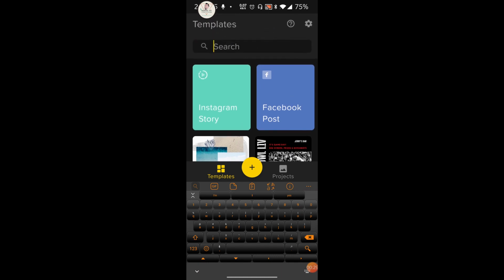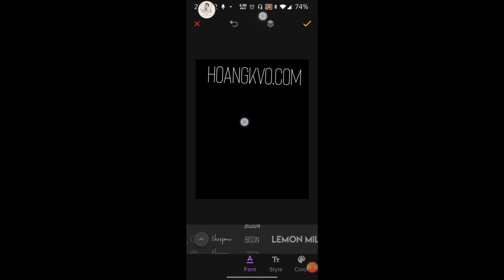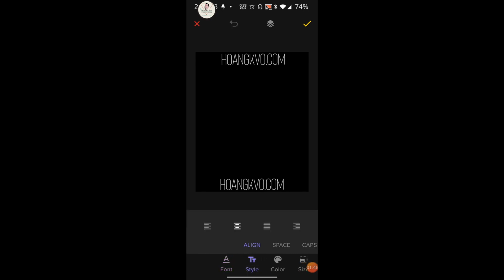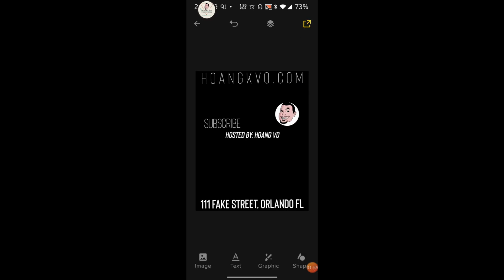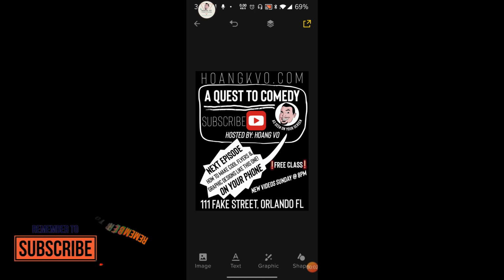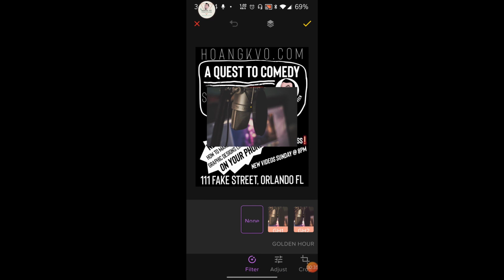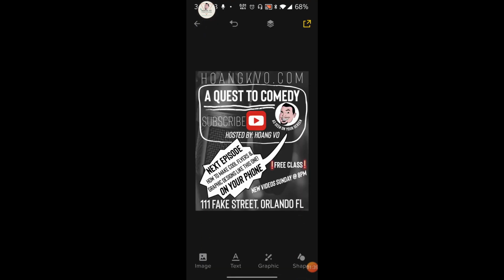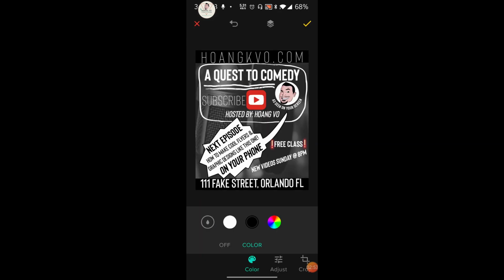How To Make Flyers With A Phone Using The App Over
This video teaches the fundamentals on how to use the mobile app Over and create amazing designs for marketing, promoting and much more. I do my best to keep this straight to the point. Enjoy!